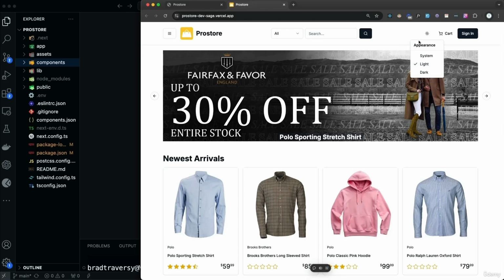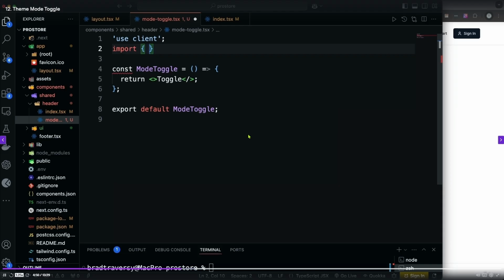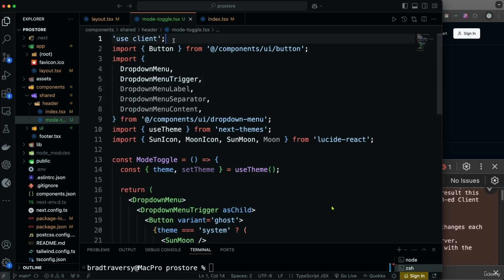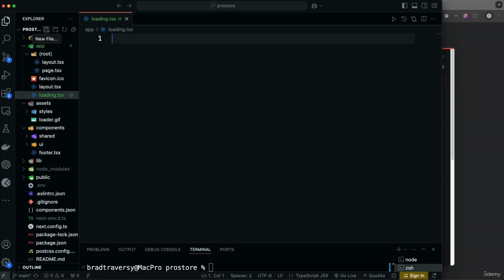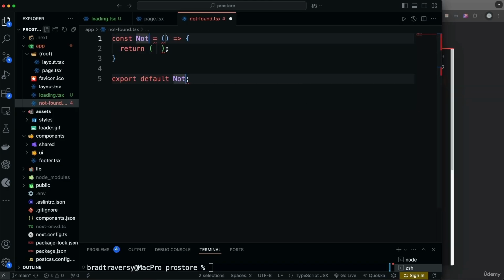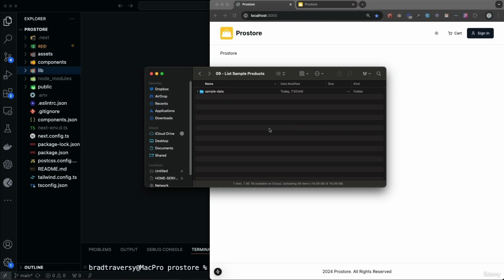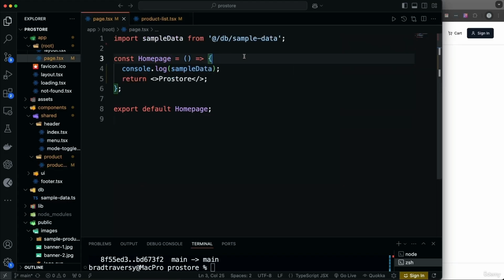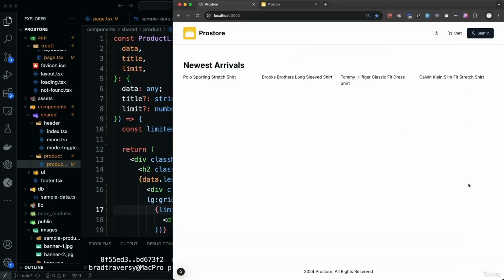Ecommerce web app with NEXT.JS Tutorial 2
Responsive sheet menu sample product and product list